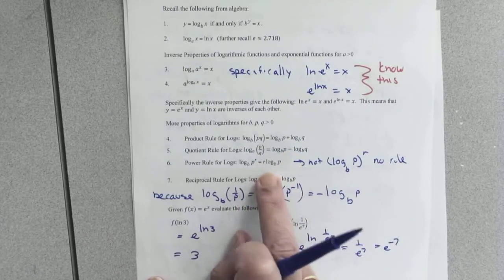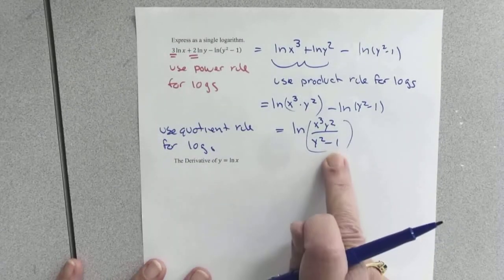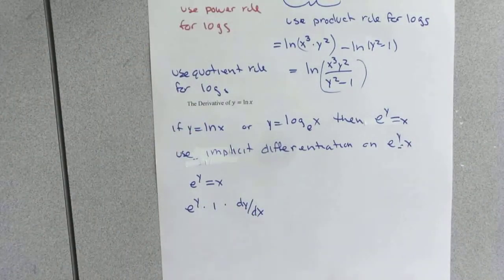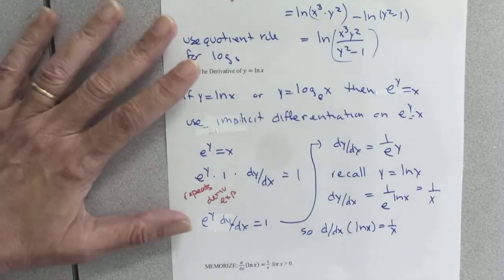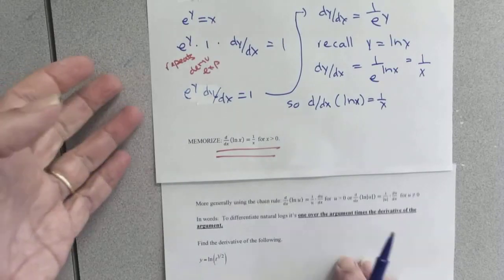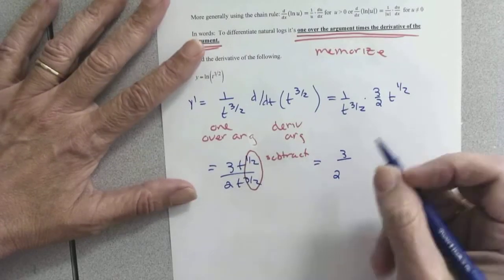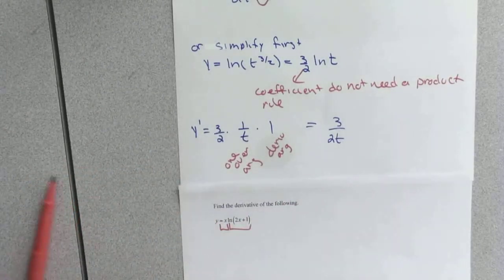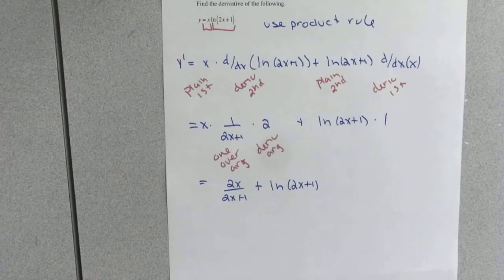Calculus 1 Section 3.8 Video 3